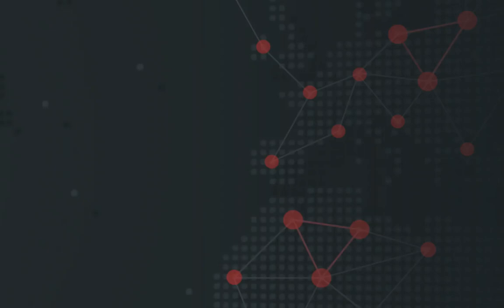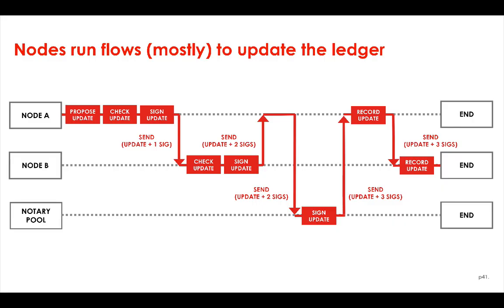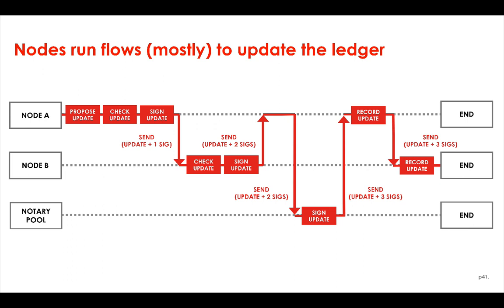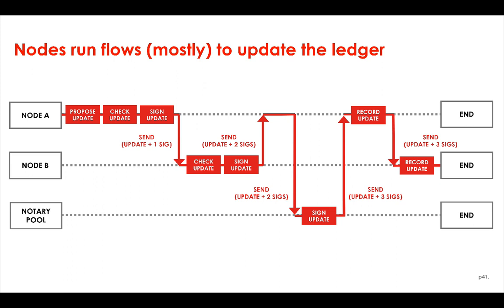Corda Bootcamp 15 - Flows Theory